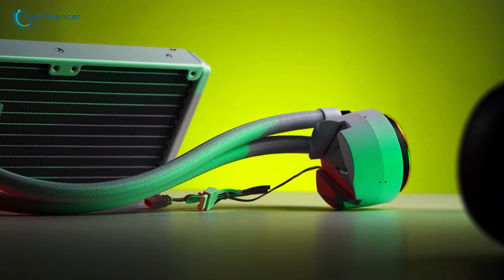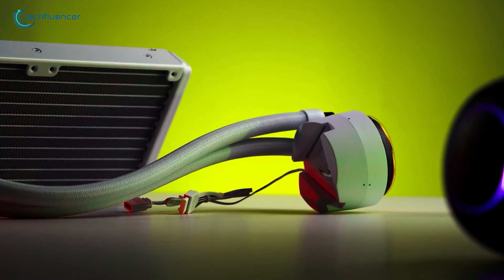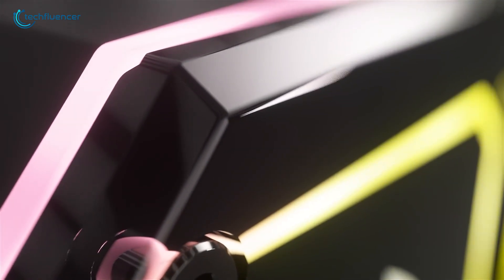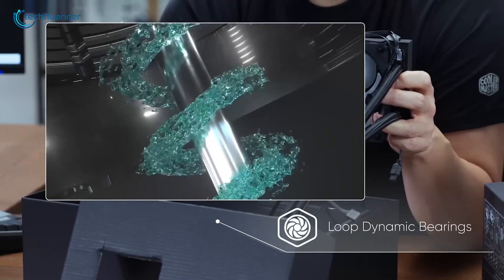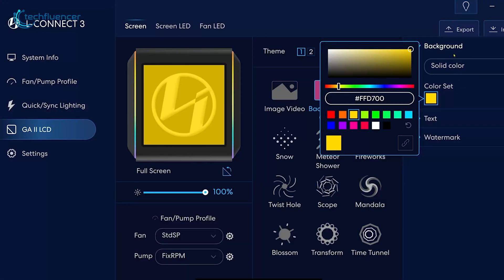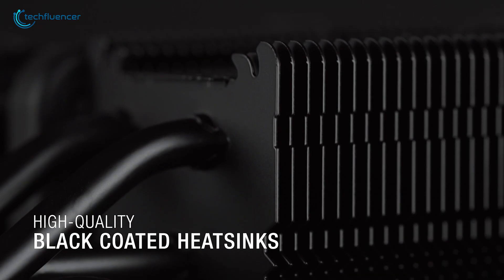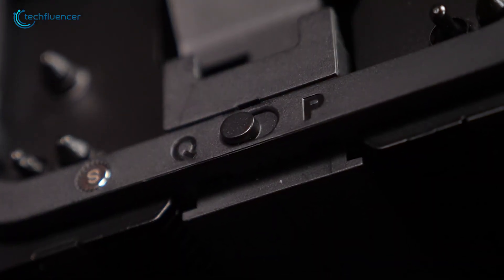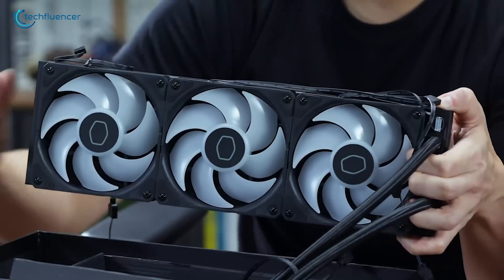Best CPU Cooler for Ryzen 9 9950X 3D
The AMD Ryzen 9 9950X3D is a seriously powerful processor, so we’re breaking down the best CPU coolers to tame this gaming rig. From high-performance 360mm AIOs by Arctic, Corsair, and Lian Li to legendary air coolers from Noctua and be quiet!, we’ll help you find the perfect match for your next ultimate gaming build.

MSI MAG CoreLiquid 240

Arctic Liquid Freezer

Corsair Elite Capellix